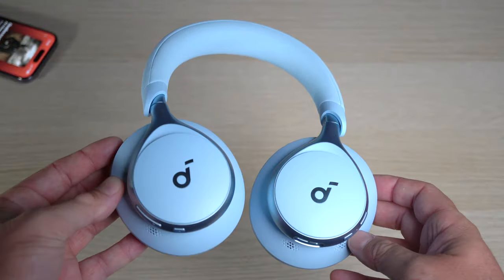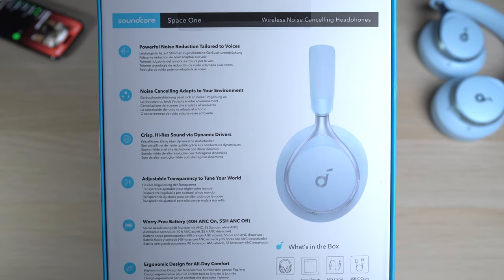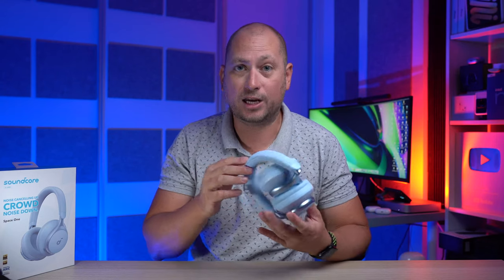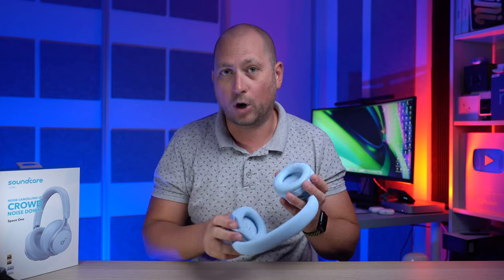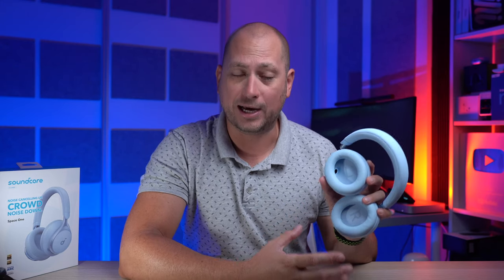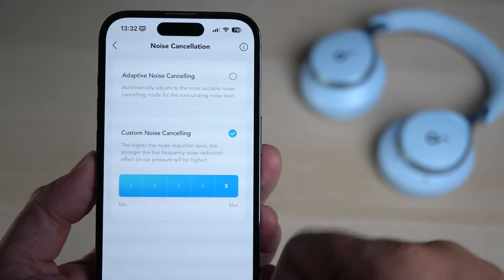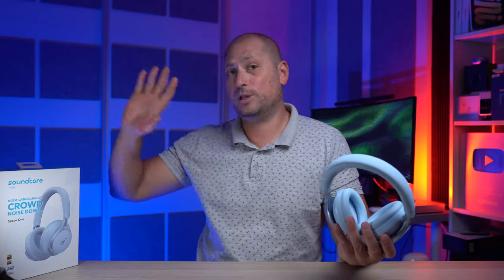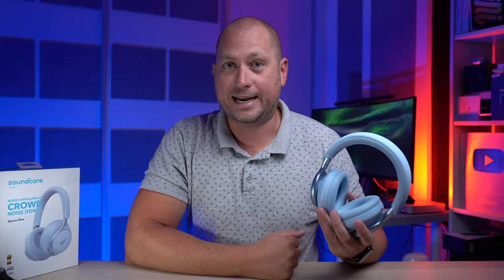soundcore Space One Headphones Review - BEST Noise Cancelling!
The review of the soundcore Space One Headphones with Adaptive Noise Cancellation!
Turn Down the Crowd with souncore Space One, The BEST Noise Cancelling Headphones on the market! 🎧